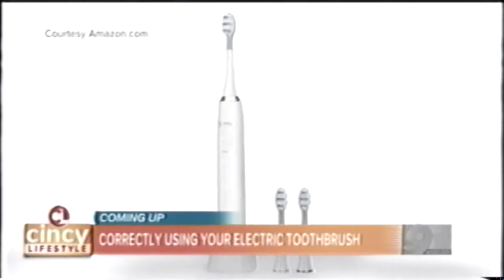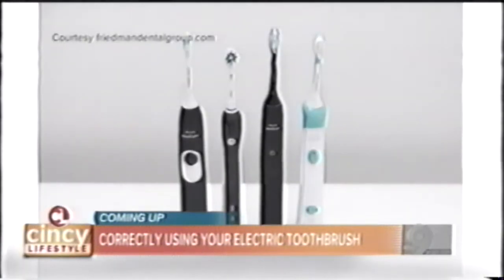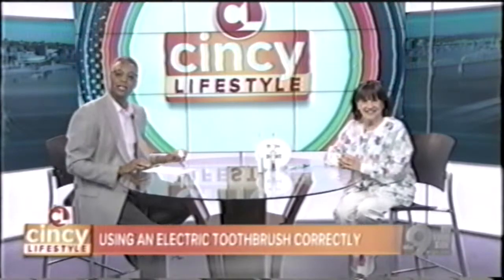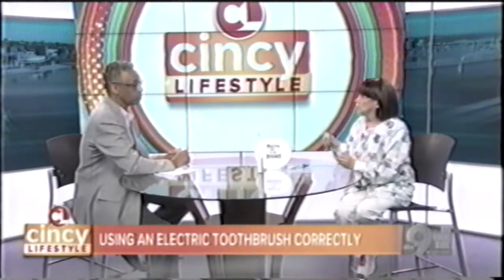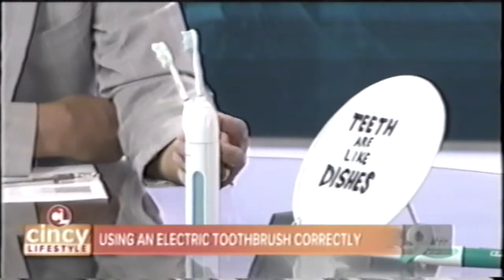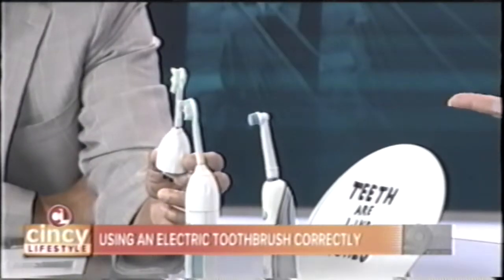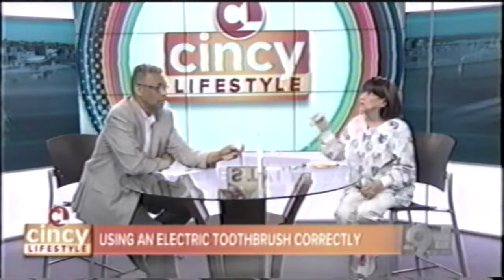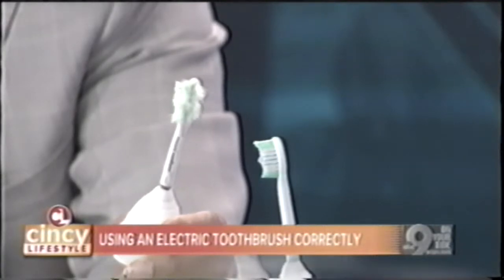ElectricToothbrush VS Hand, Ch 9, 5/29/19, Louise Goodman, Dental Hygienist, Cincy Lifestyle